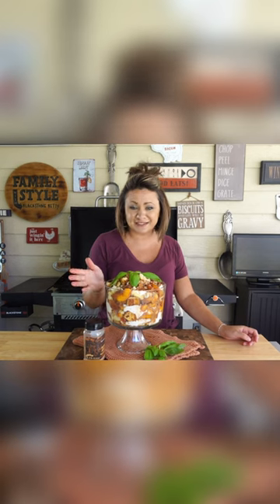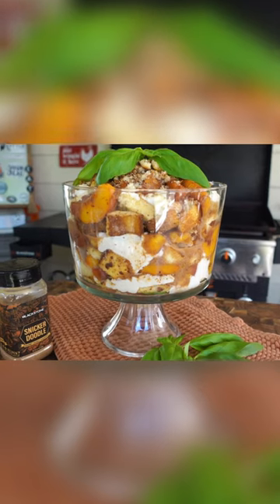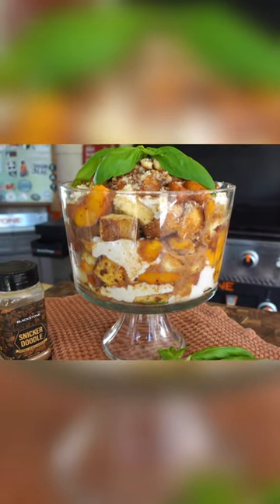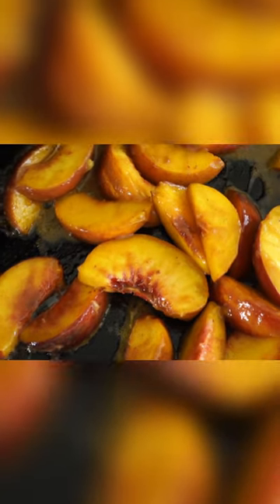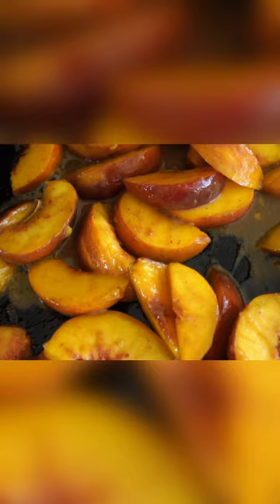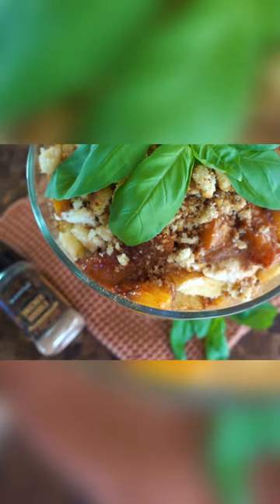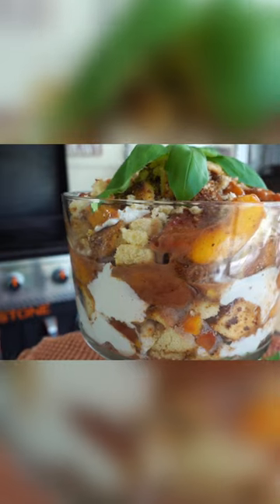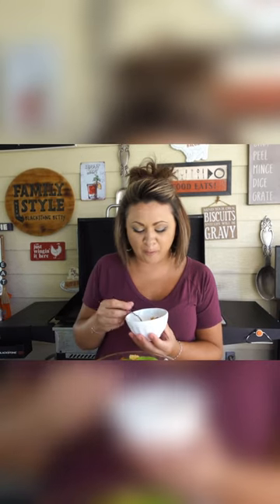Griddled Peaches & Cream Dessert Trifle | Blackstone Griddle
Dessert is always better on a Blackstone. So, today Blackstone Betty shows you how to make a dessert trifle with griddled peaches and ricotta cream cheese.